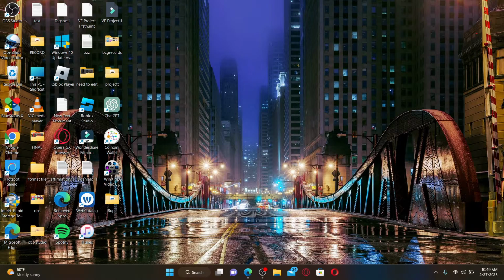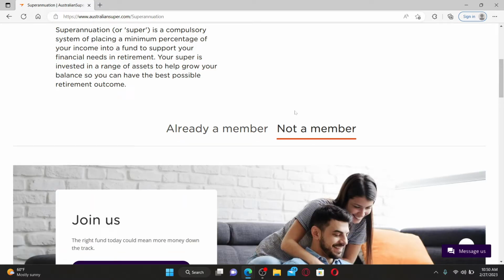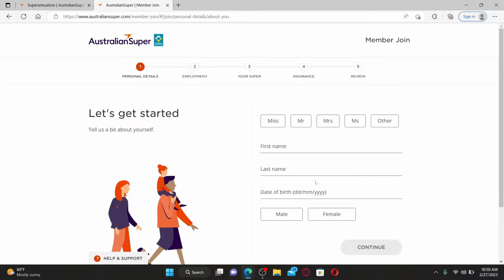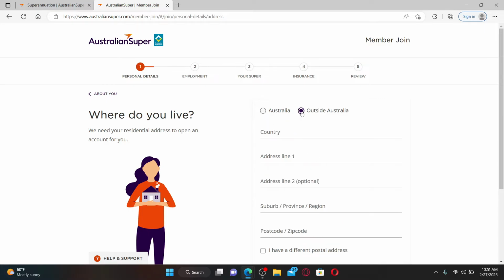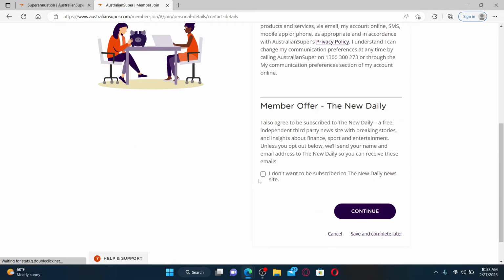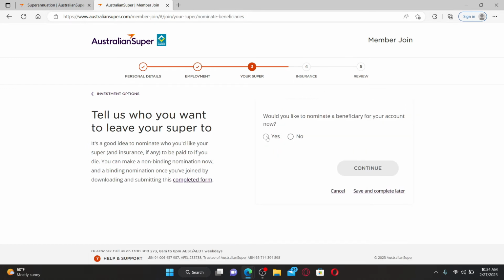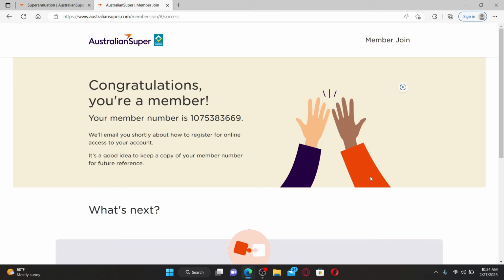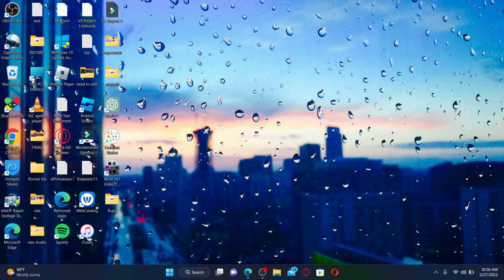How to Make Superannuation Account 2023? Super Annuation Account Sign Up & Registration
Learn easy and updated method to create a brand new  Australian Super Annuation account instantly.